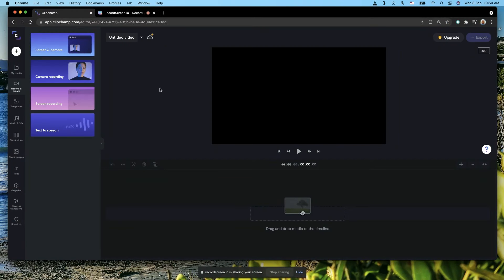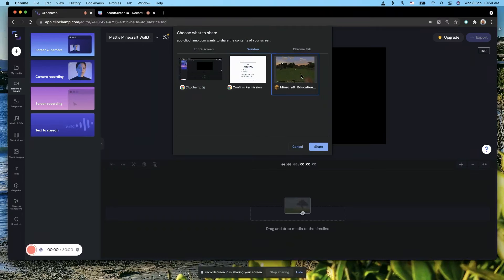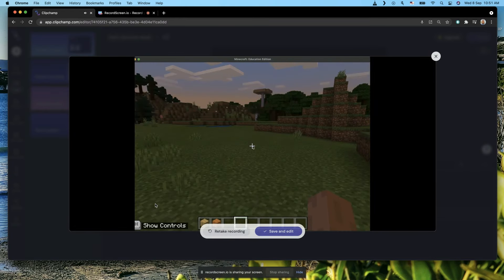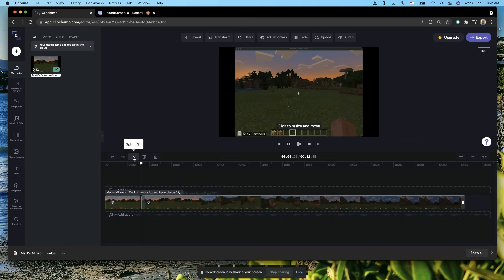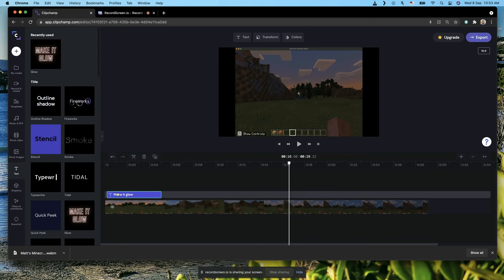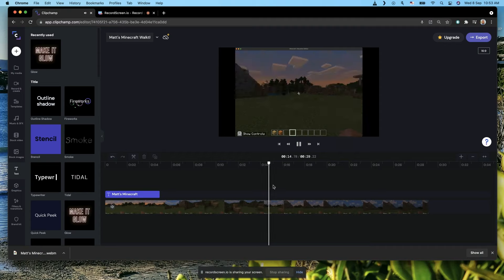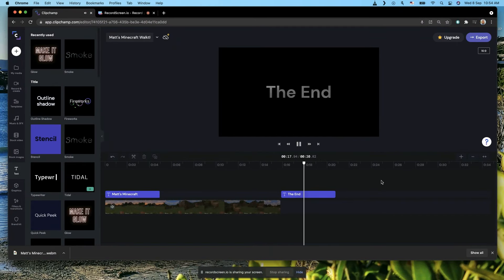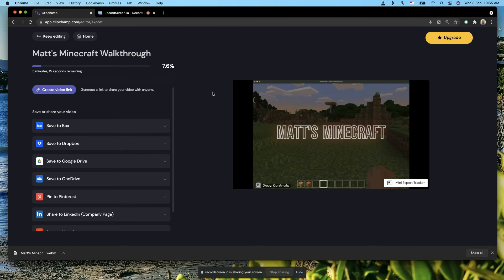Make Minecraft Walkthough with Clipchamp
How to make a Minecraft walkthrough with Clipchamp